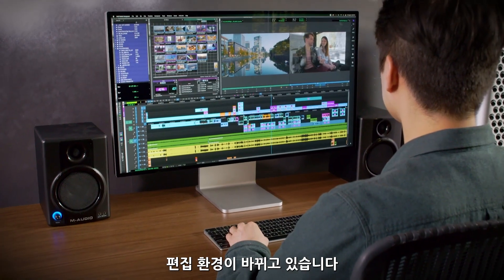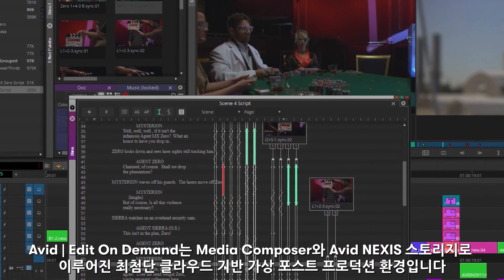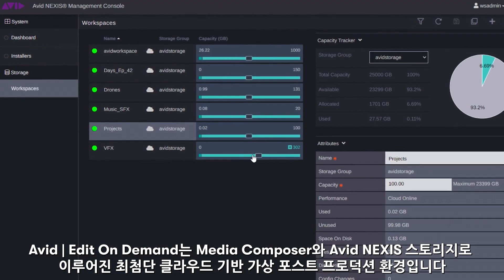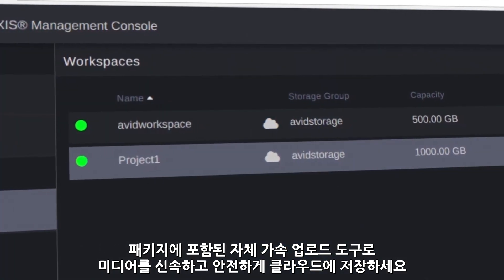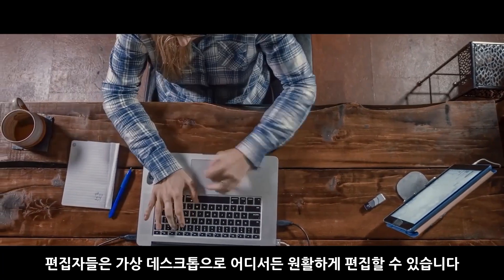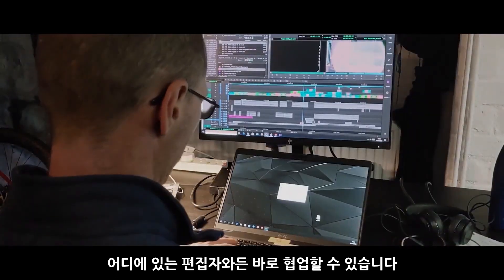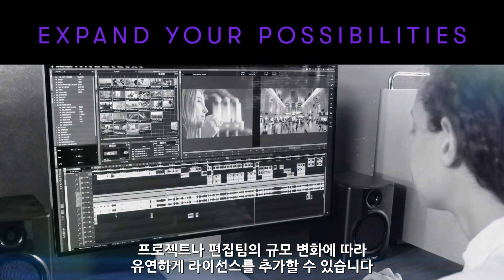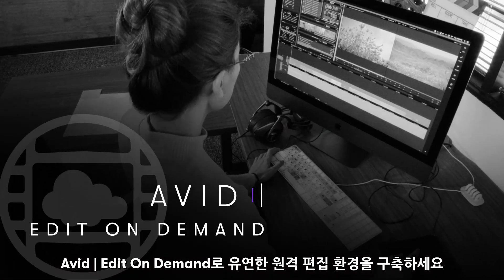원격 영상 편집 솔루션 Avid | Edit On Demand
Avid | Edit On Demand는 편집자들이 어디서든 실시간으로 안전하게 미디어에 접근하고, 편집하고, 공유할 수 있게 해주는 구독제 기반 원격 편집 솔루션입니다. 클라우드에 몇 시간만에 모든 시스템을 세팅하고, 어디에서든 어떤 기기로든 바로 편집을 시작할 수 있습니다. 프로젝트나 편집팀의 규모 변화에 따라, 유연하게 스토리지 용량이나 라이선스 수를 늘리거나 줄일 수 있습니다.